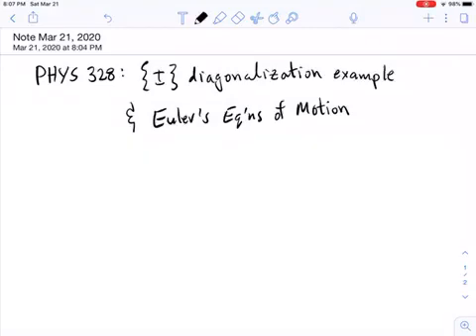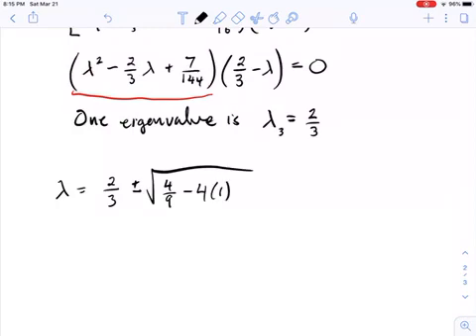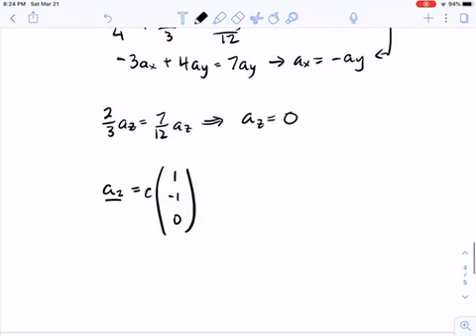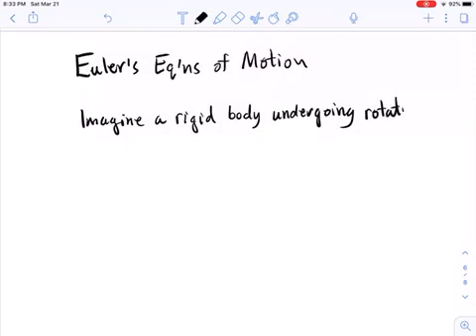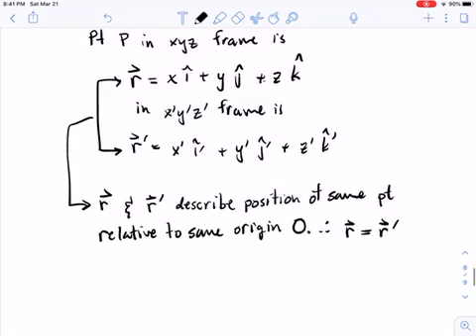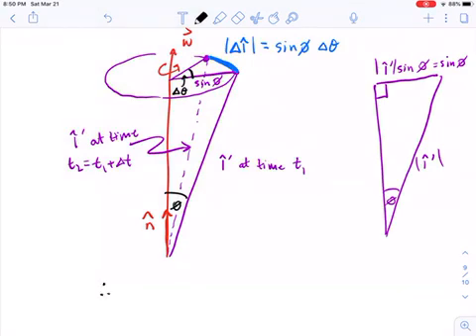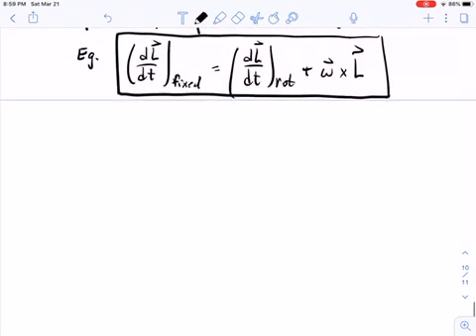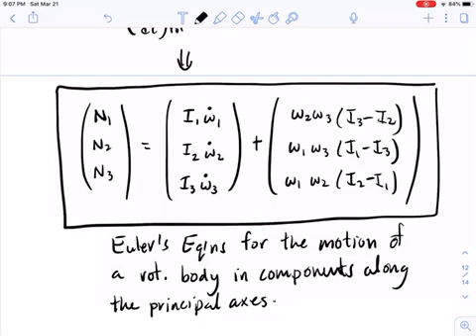PHYS 328 - Jake Bobowski - 20200326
Inertia tensor diagonalization example and Euler’s equations of motion in rotating reference frame.